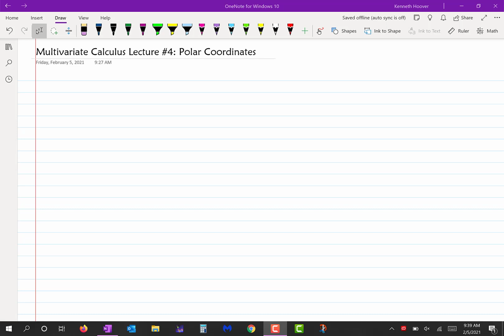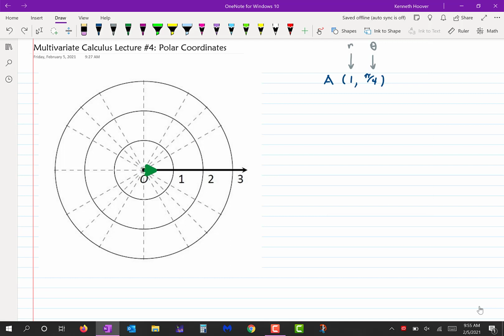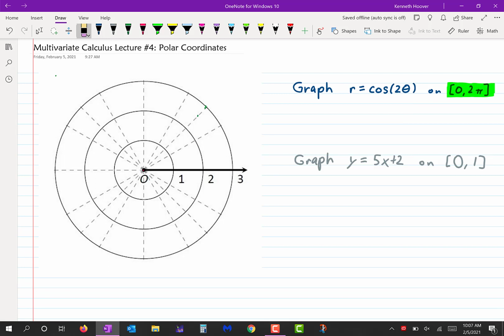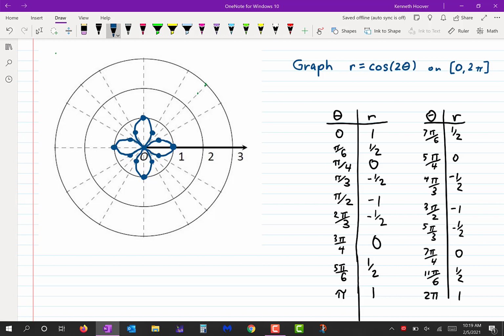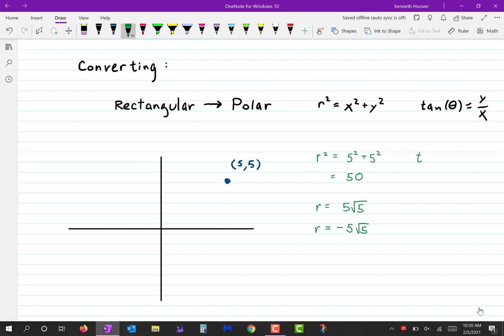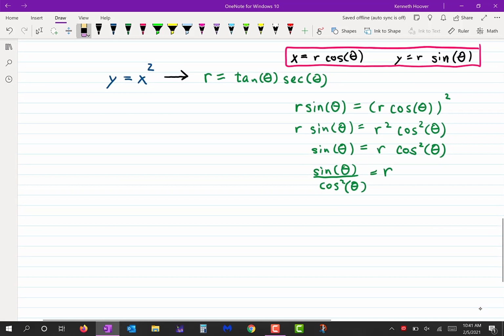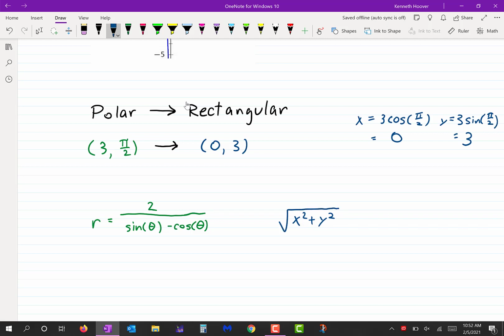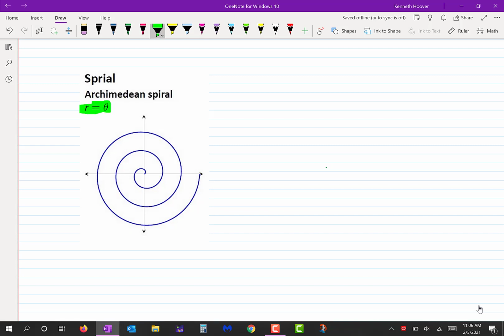Multivariate Calculus Lecture 4 Polar Coordinates